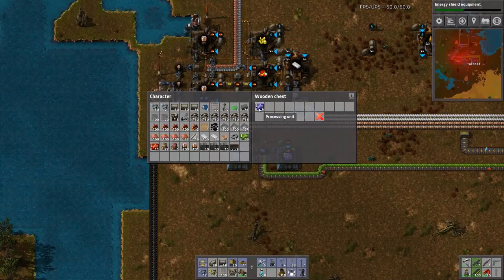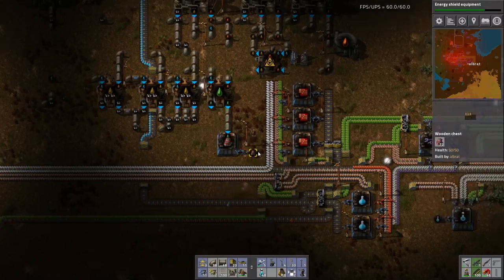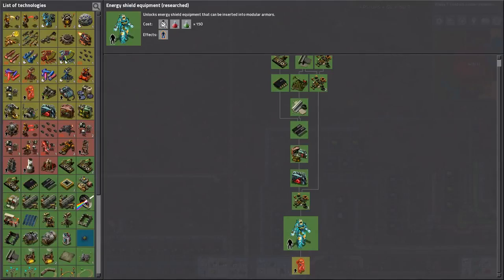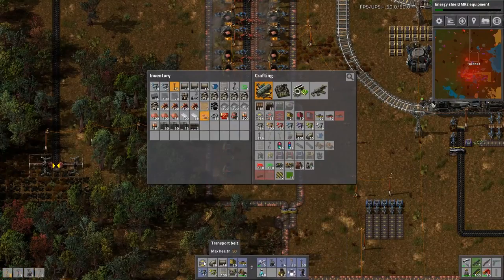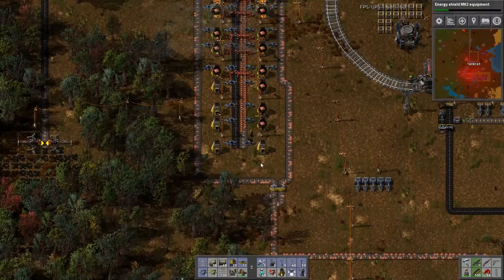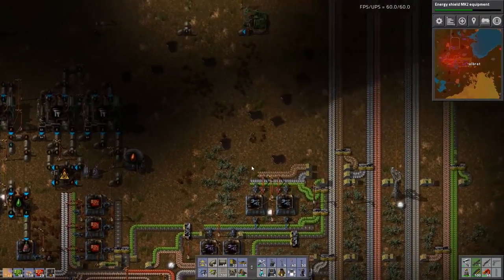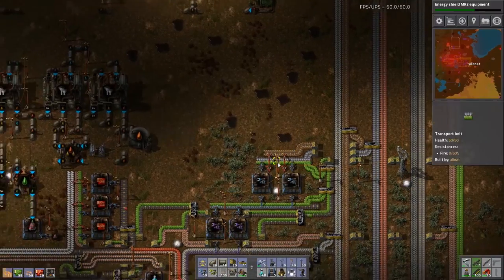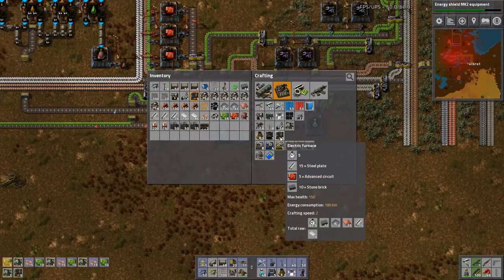Factorio S2:E25 Pods - circuit... No copper problems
Factorio V 13.20 I wanted to do playthrough of the newer version of Factorio. I really liked the new features and way the game has changed since V12.35
My plan for this series is to make a series of small bases processing the items I need and then shipping them back to a main base for storage and usage.
Railways will feature heavily in this series.

All feedback is welcomed, good or bad.